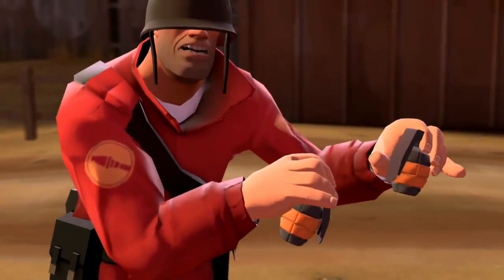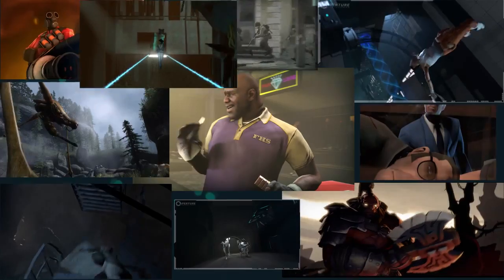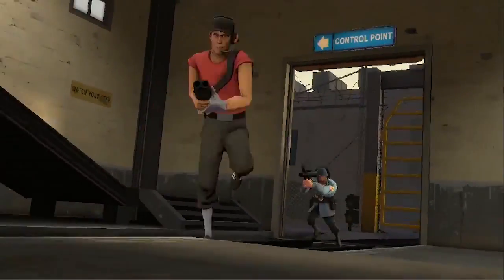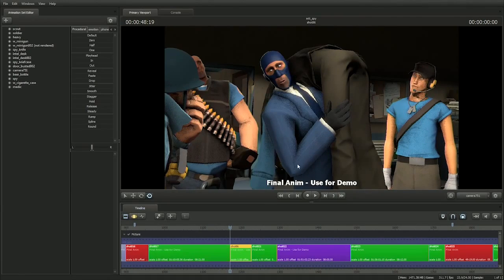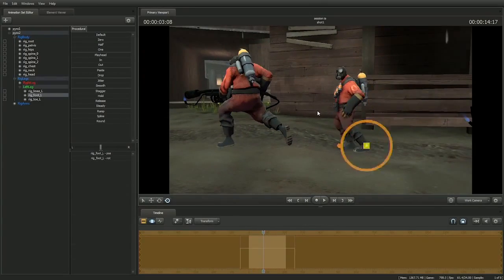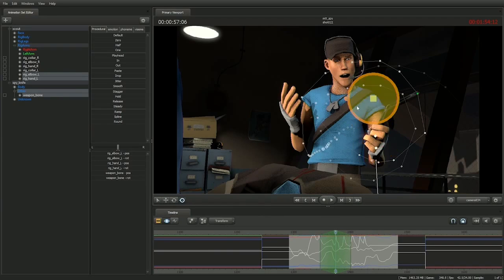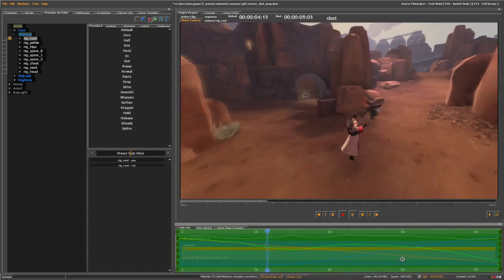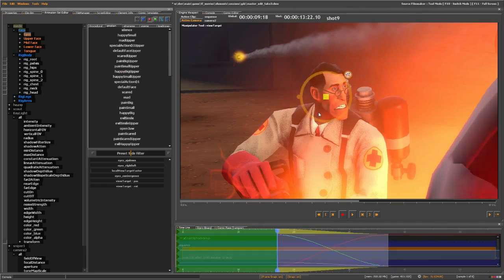Introducing the Source Filmmaker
The Source Filmmaker (SFM) is the movie-making tool built and used by us here at Valve to make movies inside the Source game engine. Because the SFM uses the same assets as the game, anything that exists in the game can be used in the movie, and vice versa. By utilizing the hardware rendering power of a modern gaming PC, the SFM allows storytellers to work in a what-you-see-is-what-you-get environment so they can iterate in the context of what it will feel like for the final audience.

To celebrate the announcement of the SFM, we've also released "Meet the Pyro", the ninth installment in the "Meet the Team" series. Like all of our animated shorts, we made it using the SFM.

If you're interested in making movies and games in parallel, sign up for an SFM beta key and start shooting your movie on location inside the world of TF2 today.